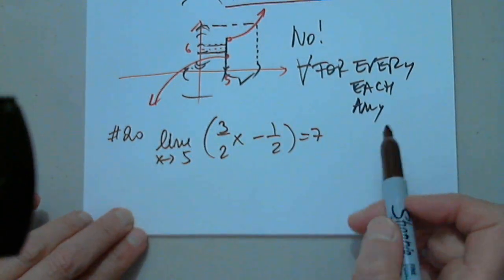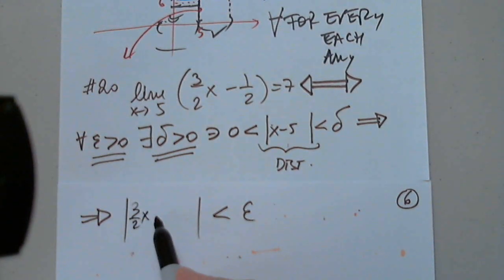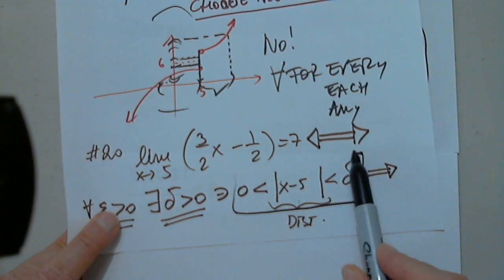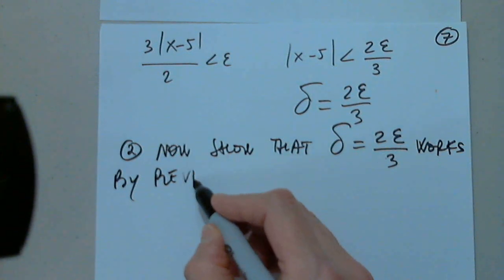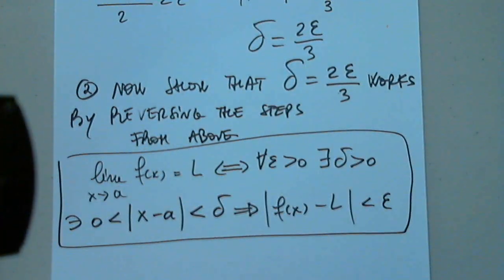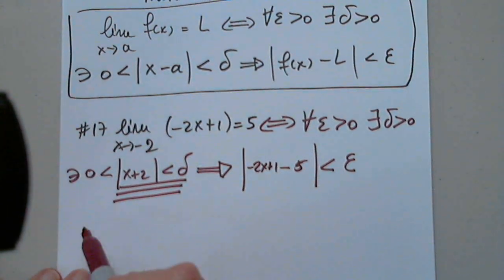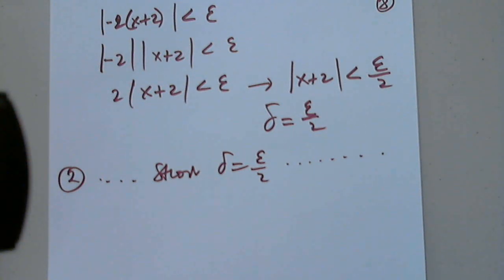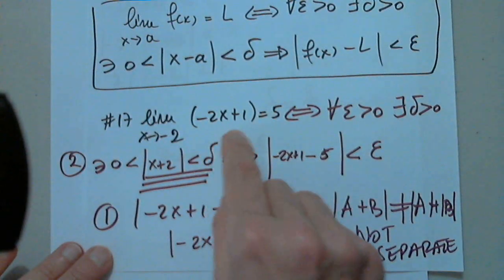MAT 191 SECTIONS 2.4 -2.5 PART 4 JUNE 26